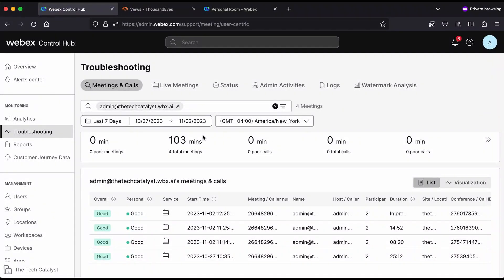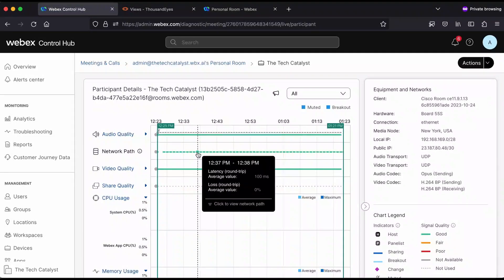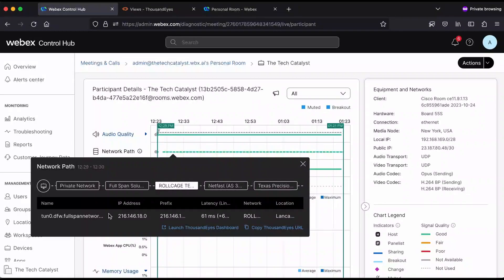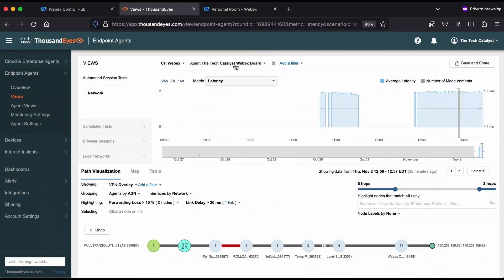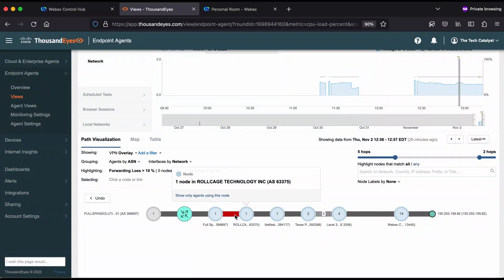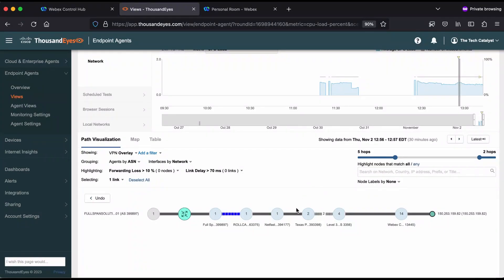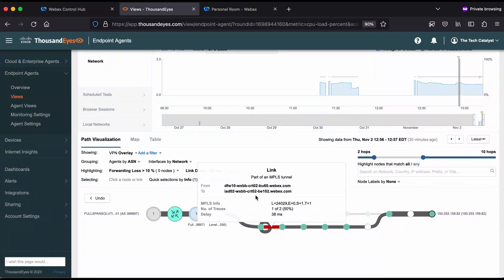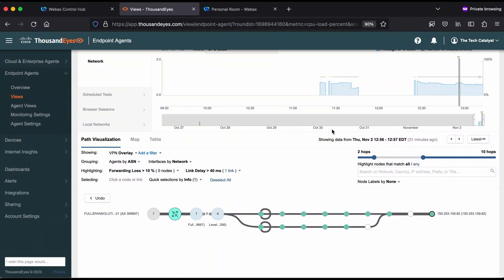Webex Control Hub and Thousand Eyes Troublehooting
In this video, we look at the best way to troubleshoot meeting issues on Cisco video devices with the Cisco Webex control hub and Thousand Eyes.  Thousand Eyes has been integrated into the Control Hub (you need to enable it) to allow greater visibility into network health and performance.

Do you want to configure Thousand Eyes with your Control Hub environment?

Intro: 0:00
Control Hub: 0:32
Thousand Eyes Dashboard 2:42